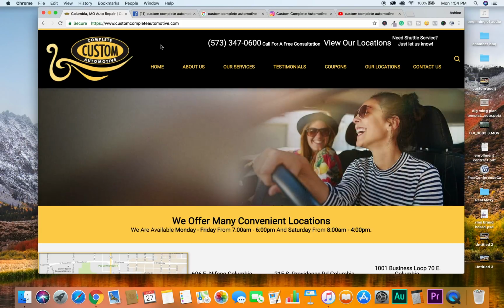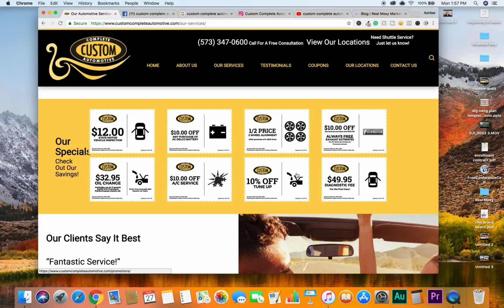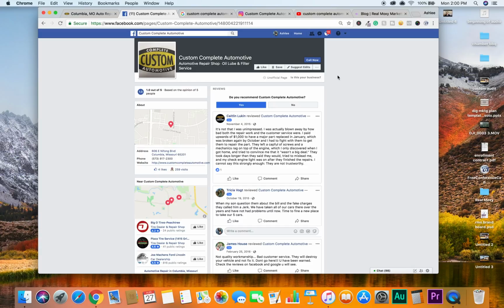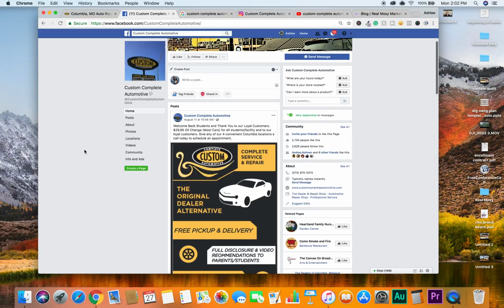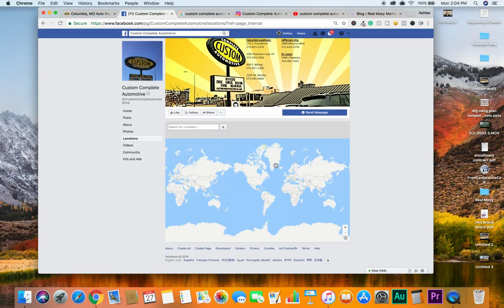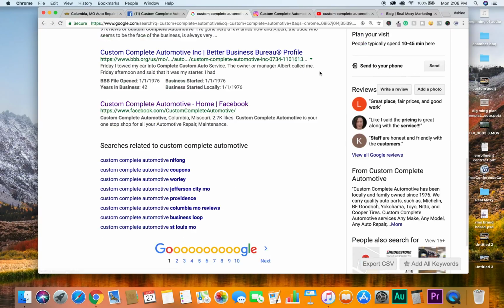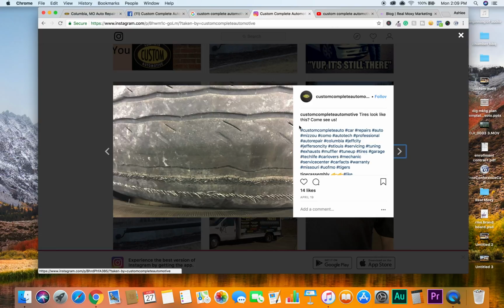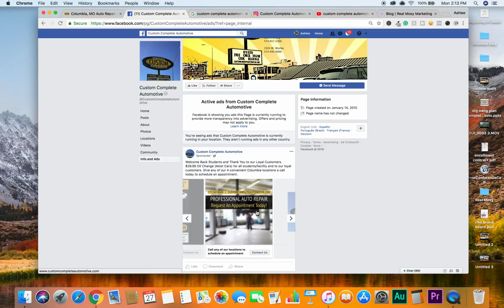Digital Media Audit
Custom Complete Automotive

I walk through the process of "Auditing" the presence of this Automotive company.

It is important that your brand is represented to the highest quality across all social platforms and that the customer who views your content is able to recognize your brand.

We would love to connect with you on social at

Also Find our Blog at